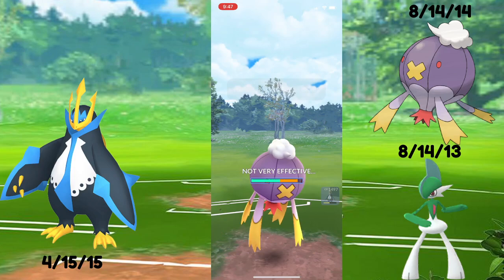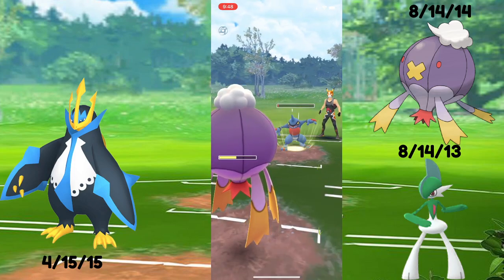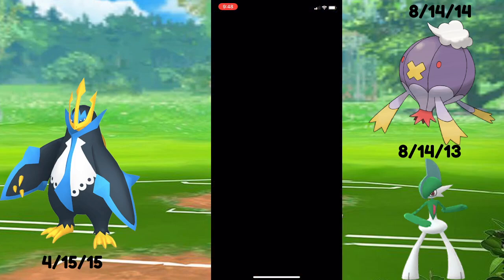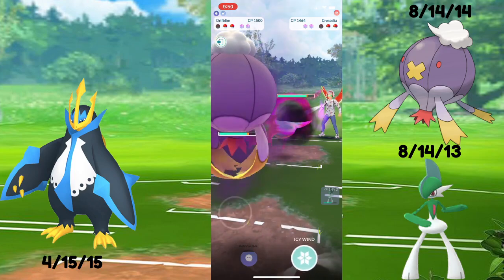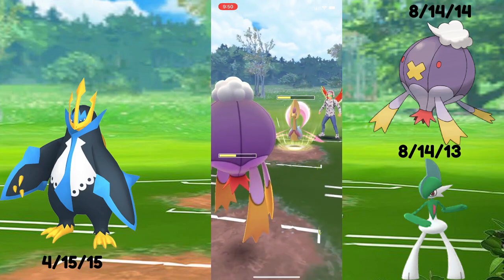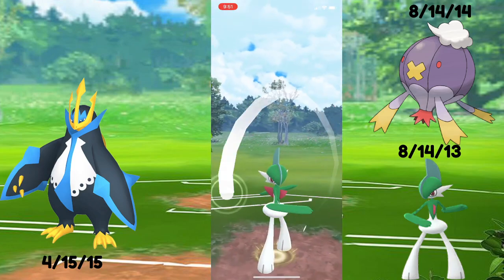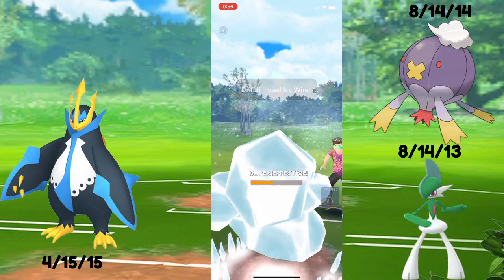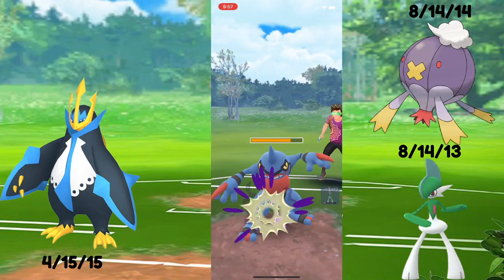4-1 Fun with Gallade In Hisui Cup! Empoleon and Drifblim cover! POGO GBL Informative Commentary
Hope you guys enjoy and let me know you're thoughts or suggestions for a team!